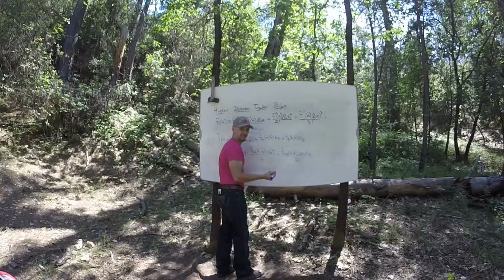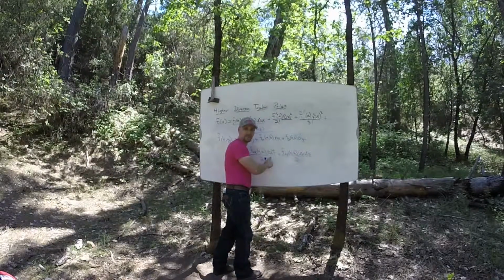Multi Dimensional Taylor Polynomials - Idea